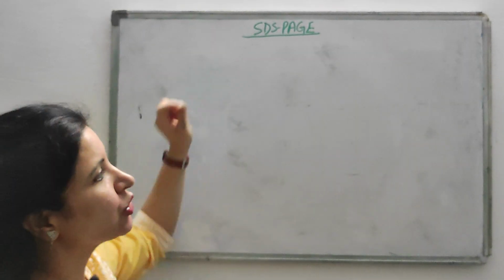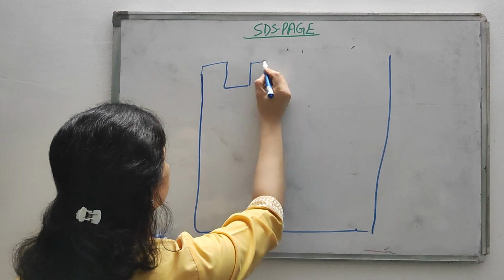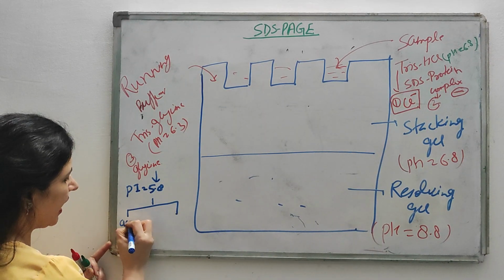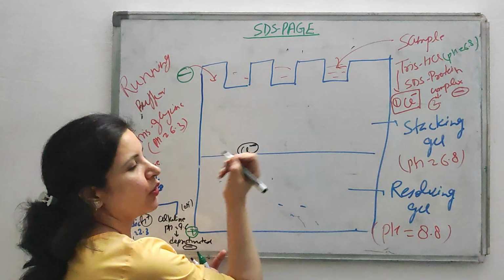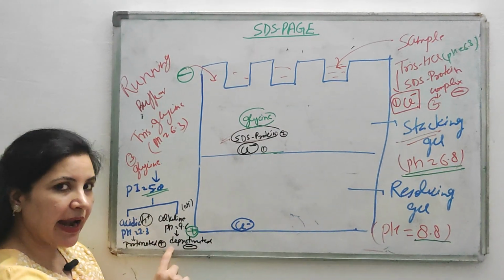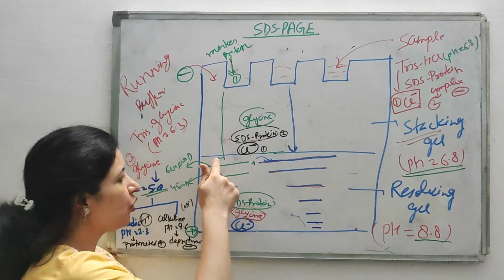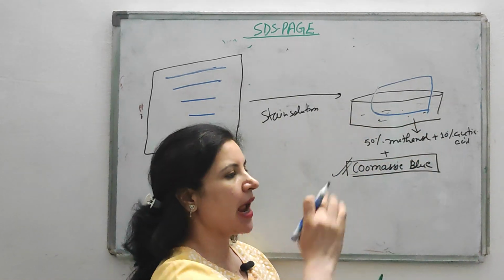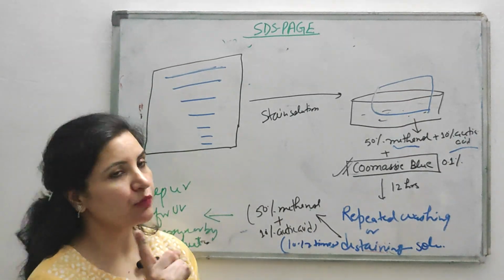SDS PAGE -PART 2#biochemistry